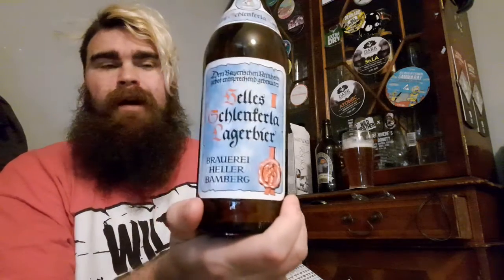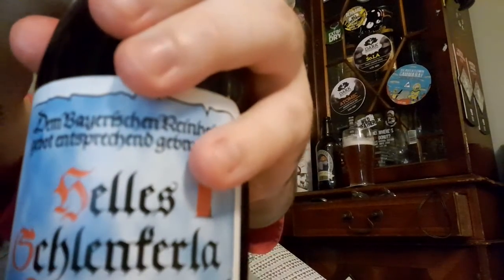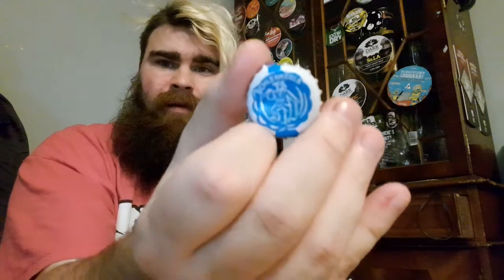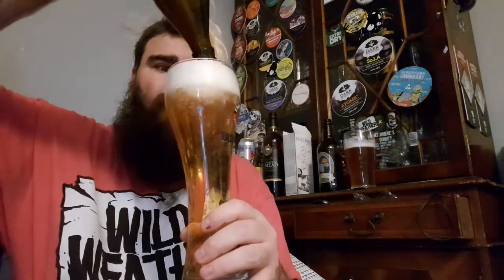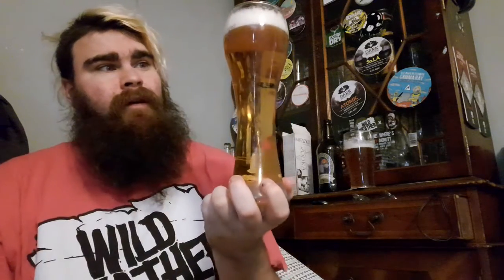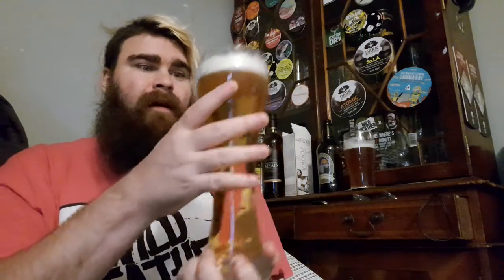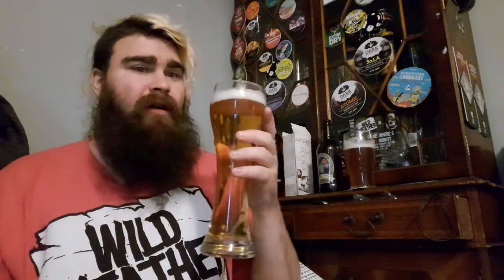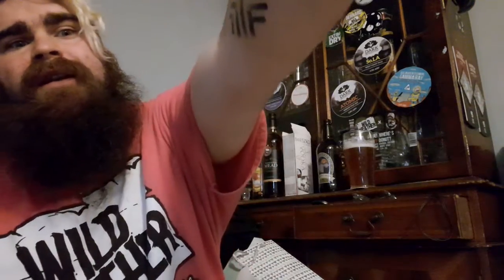Aecht Schlenkerla - Helles Lagerbier 4.3%